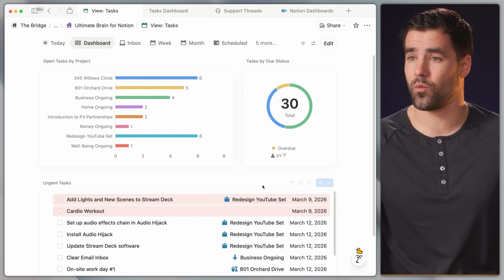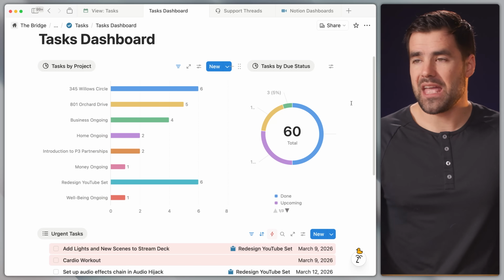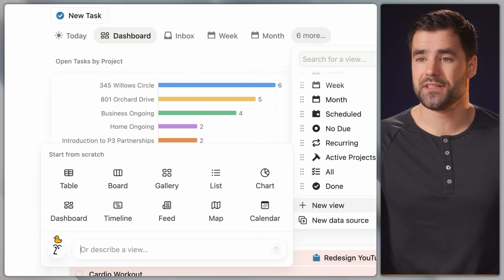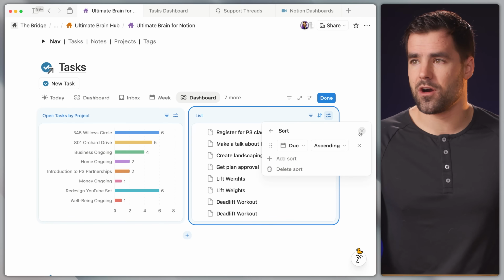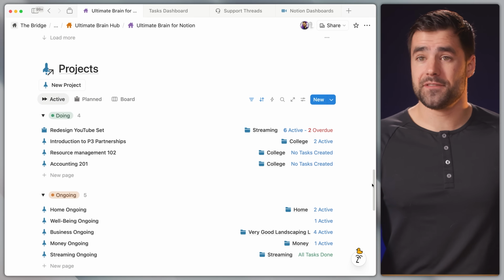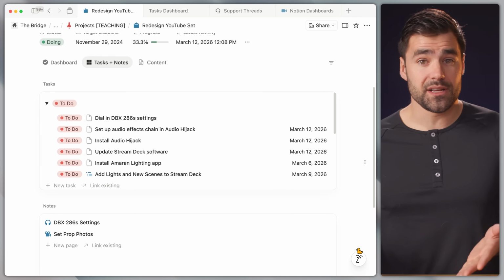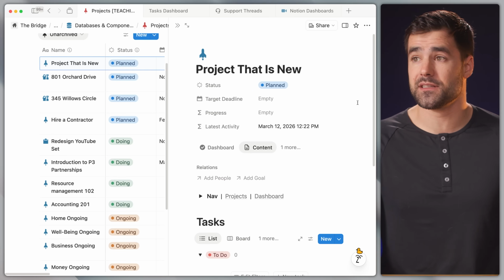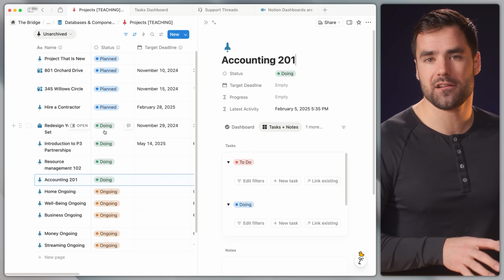Notion's new Dashboards: Everything you need to know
Notion just released a new feature called Dashboards. Here's everything you need to know about them.

⏱️ Timestamps:
00:00 - Introduction
02:02 - What are Dashboards?
04:08 - Building a Dashboard
07:47 - What Dashboards can do that previous methods couldn't
11:30 - Database template review
13:42 - Why is this gated behind a business plan?
16:20 - Conclusion